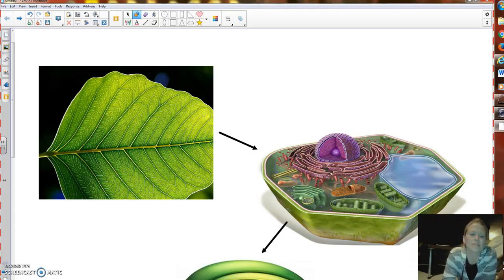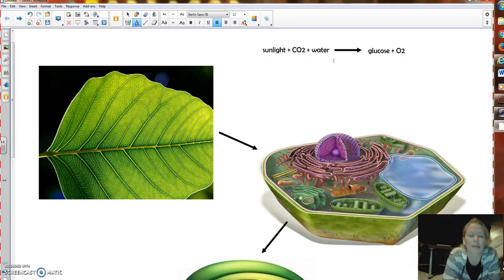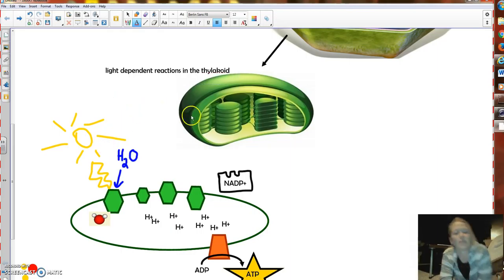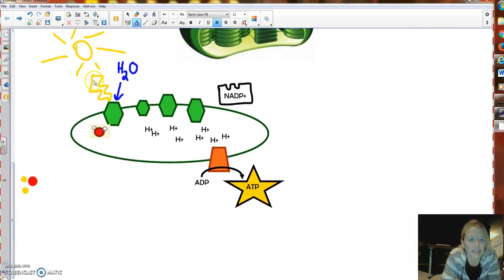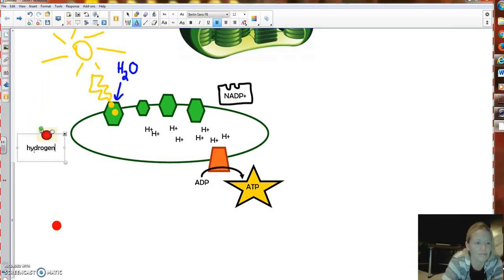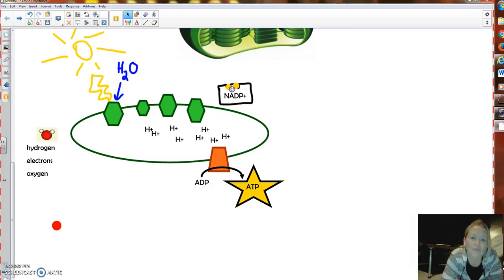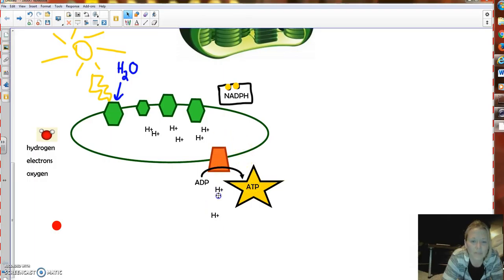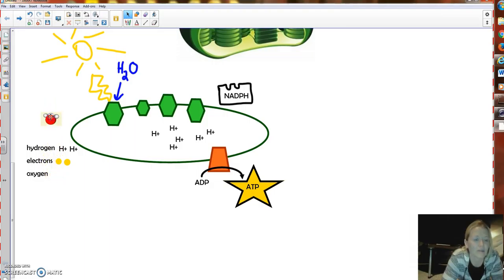light dependent reactions